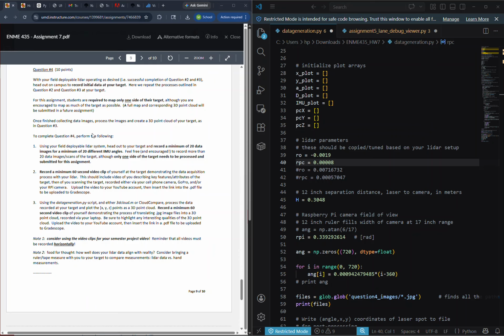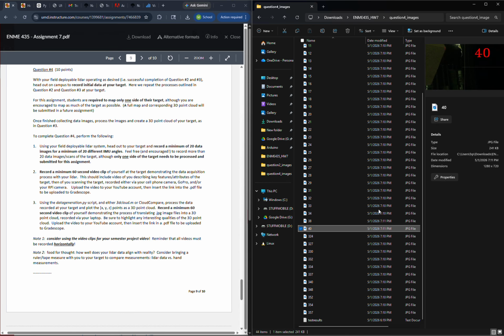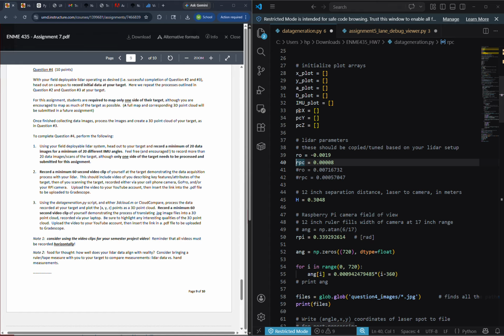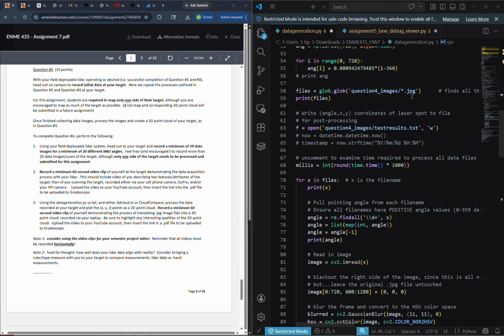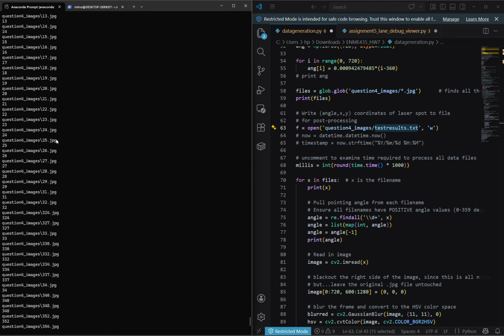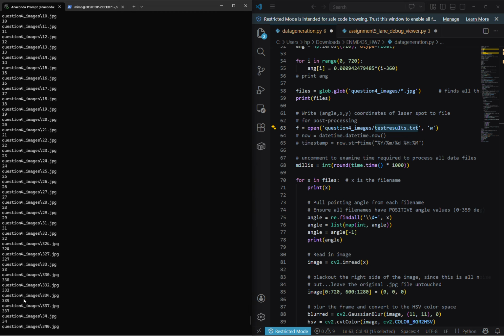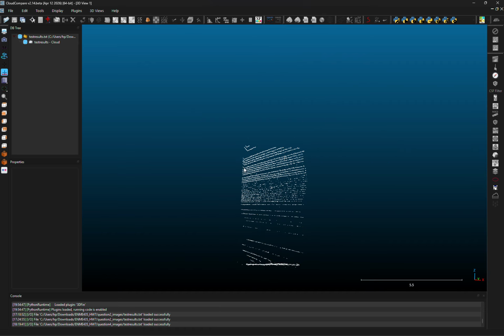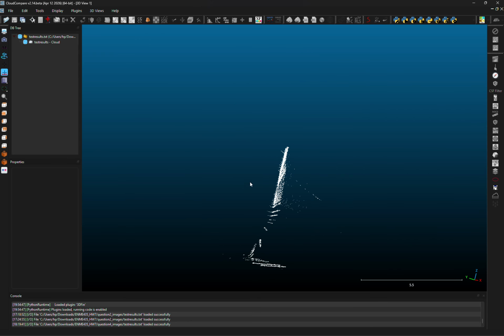Processing a Single Face of the Object-Of-Interest (and making a semi decent Point Cloud)